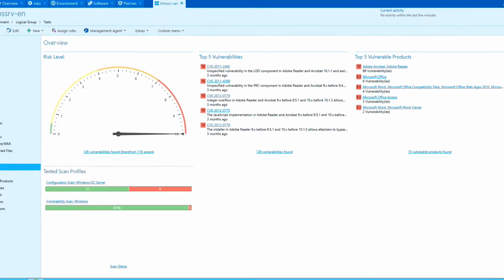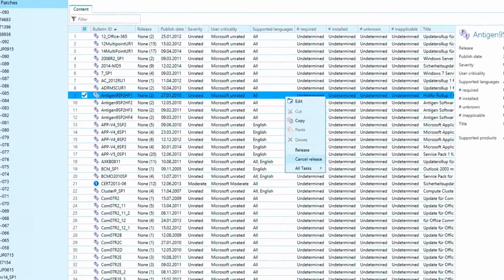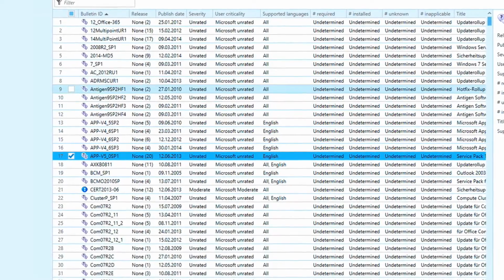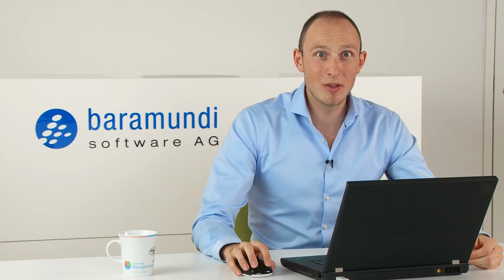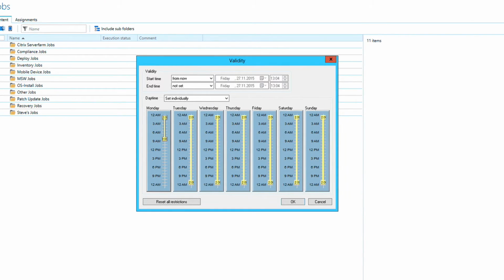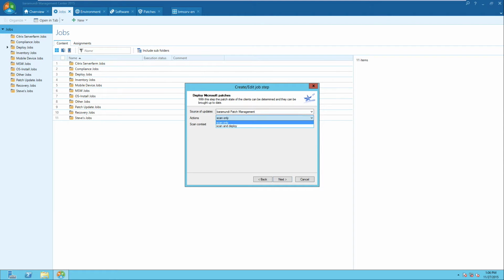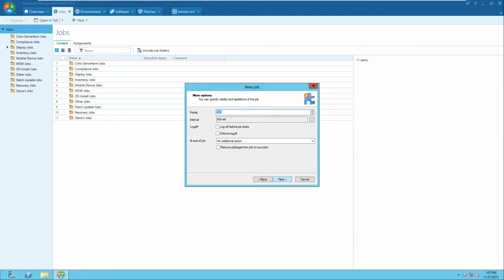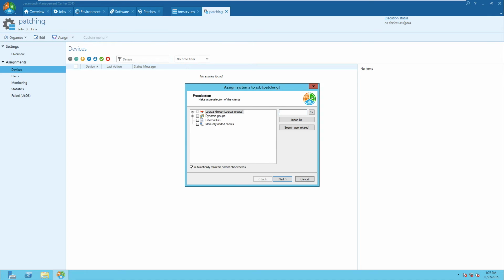Patch Management with baramundi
Security gaps in your software represent a serious risk for your IT infrastructure. But how can you take care of the entire process, from detecting the vulnerability to closing the gap to verifying whether the import was successful?

baramundi offers a powerful vulnerability scan that regularly and automatically checks all end devices for security gaps. Patches and updates for Microsoft and non-Microsoft products are then reliably deployed with the modules baramundi Patch Management and baramundi Managed Software.